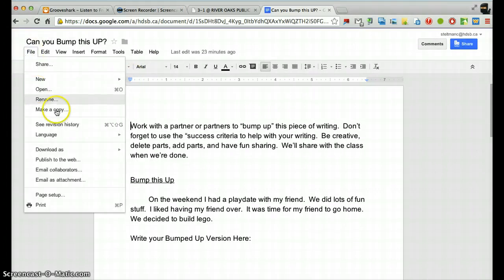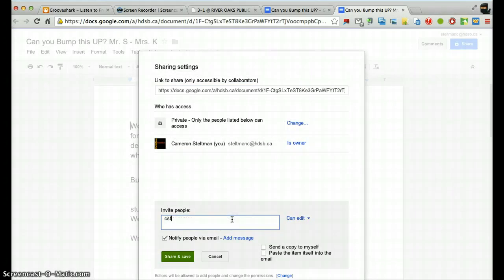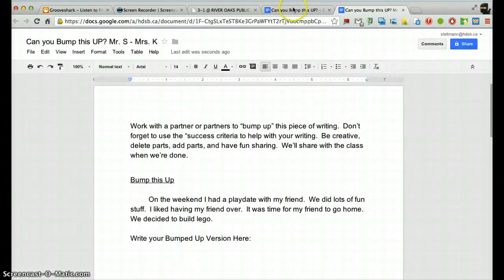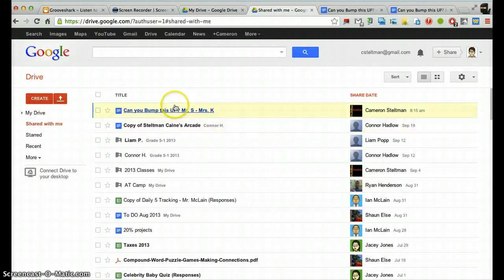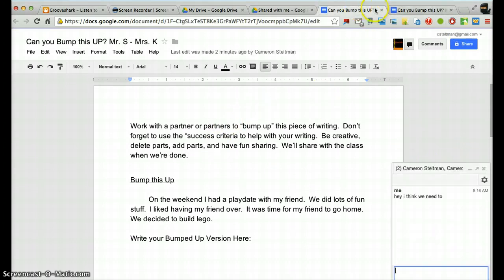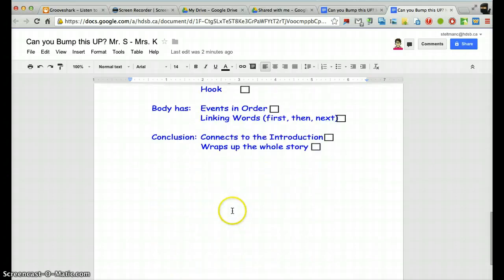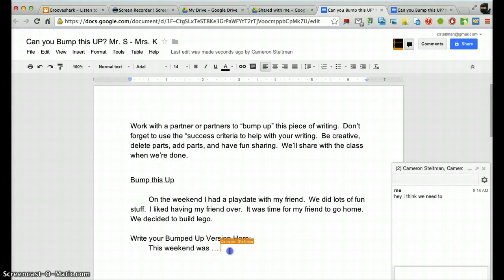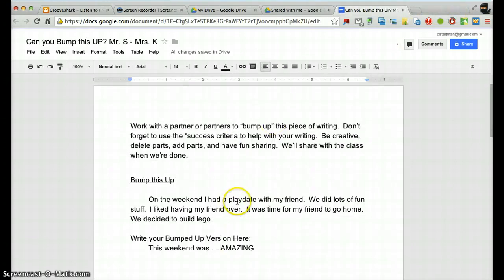Bump it Up 2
Work for partners on bumping up retell writing (grade 3)